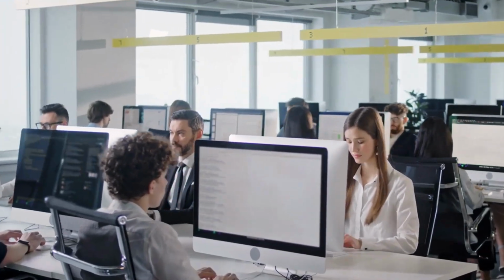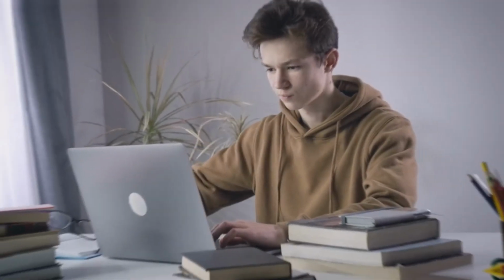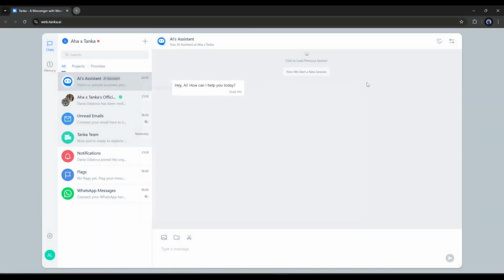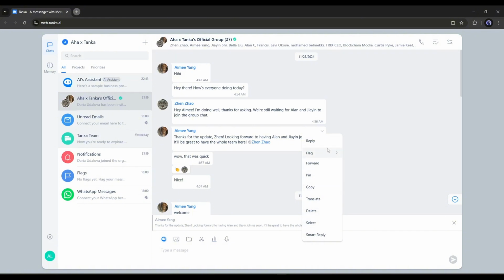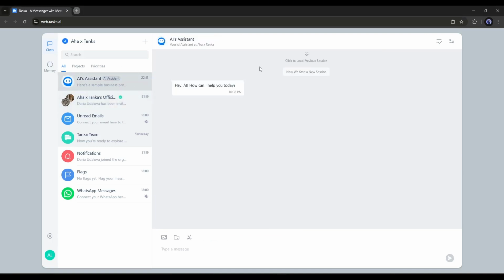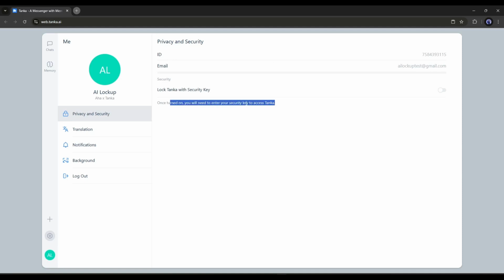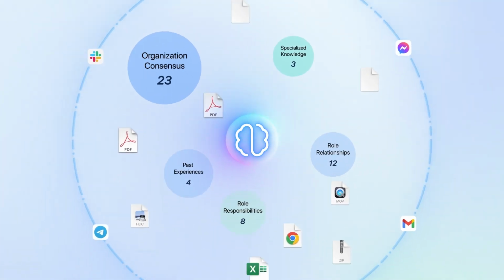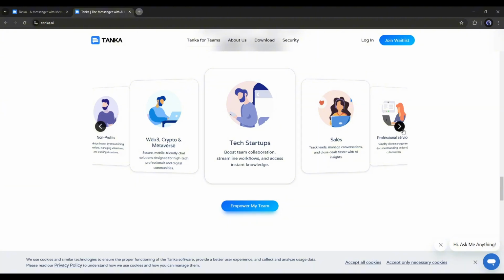Best AI Personal Assistant: Boosting Productivity & Communication with Messaging, Tanka AI 2025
Best AI Personal Assistant :  Boosting Productivity & Communication with AI Powered Messaging, Tanka AI Review 2025. In the ear of artificial intelligence Communication and messaging become easier by the help of AI tools. How an Assistant can help you like sending messages and reply like that Tanka AI also boost your productivity in Communication. Let's take a look of Best AI Personal Assistant :  Boosting Productivity & Communication with AI Powered Messaging, Tanka AI 2025

Here is the Step by Step Process of Best AI Personal Assistant :  Boosting Productivity & Communication with AI Powered Messaging, Tanka AI 2025.

Video Breakdown:
00:00- Introduction to Tanka AI For Communication
00:27- What is Tanka AI?
01:50- AI Assistant Tanka AI Messaging in Group
01:55 Tanka AI Email Reply
02:07 Tanka AI Automatic message reply
02:55 Voice Chat option
03:18 Tanka AI Chat GPT Option For Data Analysis
03:42 Tanka Zoom, Email, What's App
04:03 Project Managements
05:20 Call in Action Tanka.ai